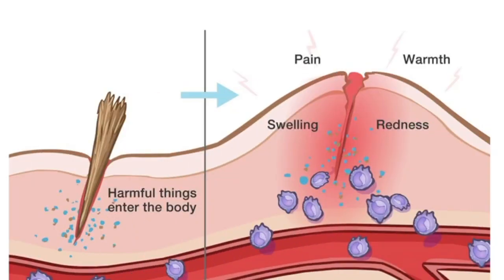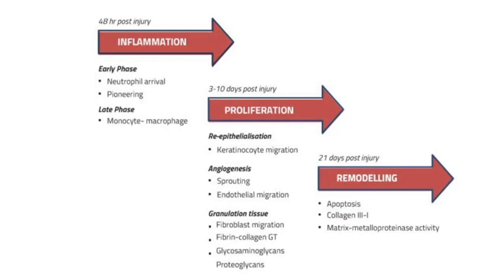Lab 4 - An Investigation of Innate Immune Mechanisms - Chronic Inflammation and Type ll Diabetes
Group Members:
Aaliyah Adderley
Gyllian Cooper
Paige Cartwright
Shania Smith
Danica Stubbs